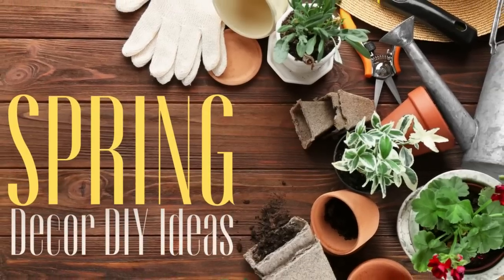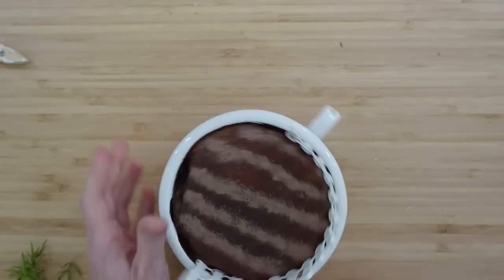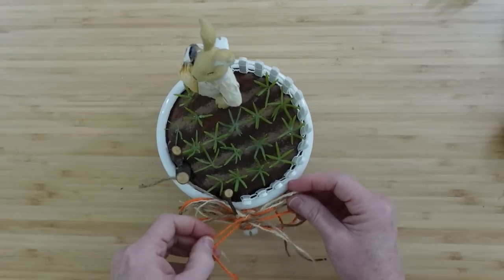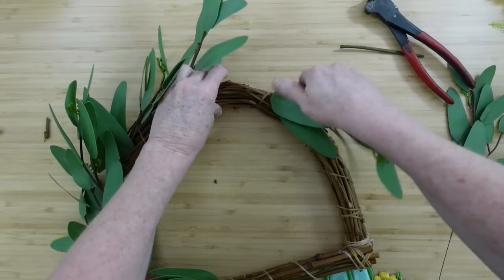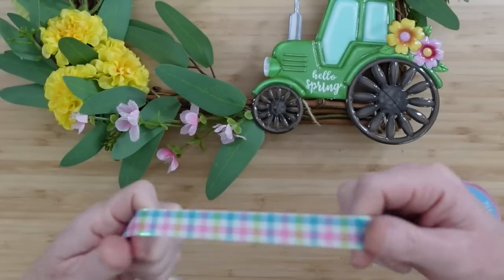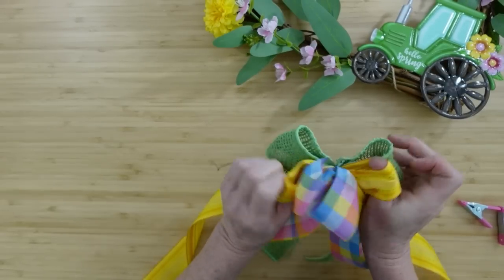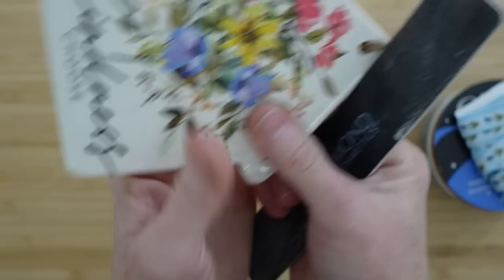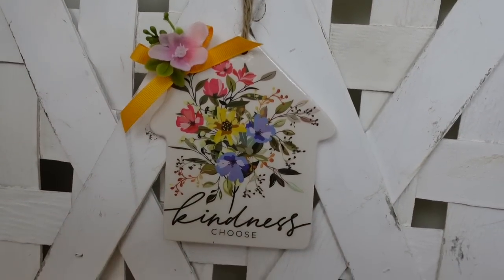Spring GARDEN Decor DIYs That Will Have You LONGING For Warmer Weather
Today I am bringing you 3 spring garden decor DIYs that will have you longing for warmer weather. As much as I love fall and cooler temperatures, it is time to start considering ways to bring the outdoors inside as we move towards spring. I hope you find some inspiration and make it your own!

My Mailbox
Brandy P
9617 Old Hwy 43
Creola, Alabama
36525